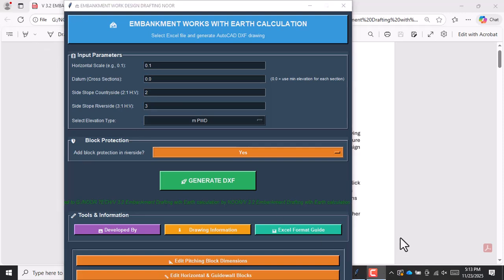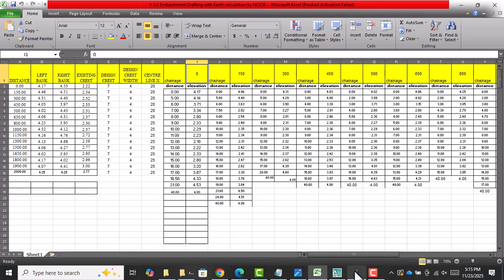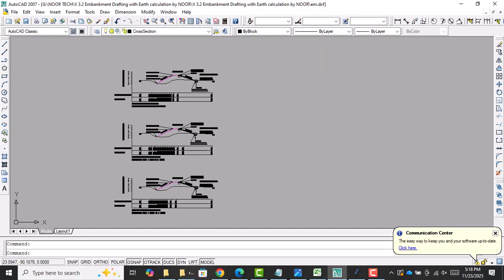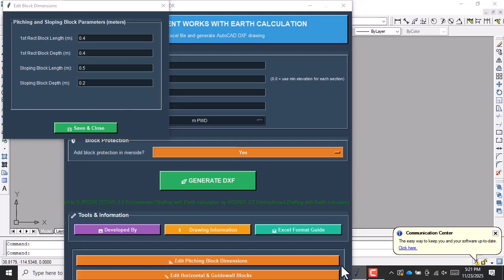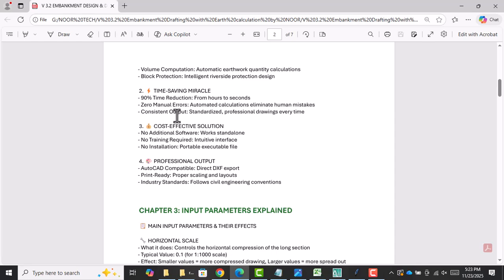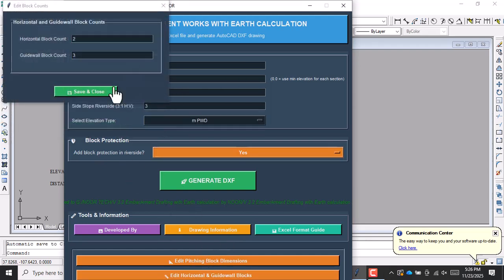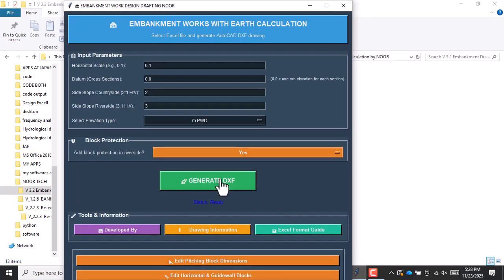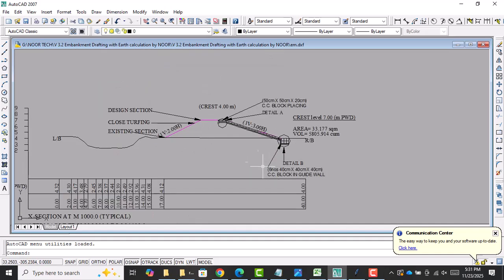Embankment road Design with Earth calculation Long section Cross section drawing just in 1 click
The " EMBANKMENT WORK DESIGN DRAFTING NOOR" application is a powerful software designed to automate the process of creating professional long section,cross section,reexcavation with earth calculation in  AutoCAD drawings for river bank protection, re-excavation, and embankment projects. By simply providing your survey data in a specified Excel format, the application will generate detailed longitudinal and
cross-sectional drawings, complete with scales, labels, and calculations. This Video will guide you through each step of using the app to ensure a smooth and efficient workflow.

After the process is complete, you can find the generated DXF file in the same directory as your input Excel file. Open this .dxf file with your AutoCAD software to view and use your drawings. If the application fails or gives an error message, refer to the status bar and the error pop-up for details. The most common issues are an incorrect Excel file format or invalid input values. If this happens, review the "Required Excel Format" details and try again.

   Transform Your Workflow with These Powerful Features:

 1.            COMPLETE DESIGN PACKAGE - Long Section Profiles: Automatic elevation profiling with distance markers - Cross Section Generation: Multiple sections with precise slope calculations
- Volume Computation: Automatic earthwork quantity calculations - Block Protection: Intelligent riverside protection design
2.
TIME-SAVING MIRACLE - 90% Time Reduction: From hours to seconds - Zero Manual Errors: Automated calculations eliminate human mistakes - Consistent Output: Standardized, professional drawings every time
3.
COST-EFFECTIVE SOLUTION - No Additional Software: Works standalone - No Training Required: Intuitive interface - No Installation: Portable executable file
4.
PROFESSIONAL OUTPUT - AutoCAD Compatible: Direct DXF export - Print-Ready: Proper scaling and layouts - Industry Standards: Follows civil engineering conventions

 WHAT YOU GET AUTOMATICALLY

 ONG SECTION INCLUDES: -    Left Bank Profile -    Right Bank Profile   -    Existing Ground Profile -    Design Crest Profile -    Distance Markers -    Elevation Scale -    Data Table with all values -    Longitudinal Slope Calculation

CROSS SECTIONS INCLUDE: -    Existing Ground Line -    Design Embankment Slopes -    Area Calculations (sqm) -    Volume Computations (cum) -    Slope Ratio Annotations -    Chainage Markings
-    Professional Dimensioning

AUTOMATIC CALCULATIONS: -            Cut/Fill Areas: For each cross section -        Earthwork Volumes: Using average end area method -            Slope Ratios: Both countryside and riverside -         Block Quantities: If protection enabled

 MAXIMIZING SOFTWARE PERFORMANCE

 COMMON SOLUTIONS: - Excel not opening: Ensure file is closed during DXF generation - No output: Check Excel format matches template exactly - Slope errors: Verify at least 2 design bed values provided - Missing sections: Ensure chainage values match between sections

PROFESSIONAL TIPS:
1. Backup Data: Always keep original survey data
2. Scale Appropriately: Use 0.1 scale for long projects
3. Datum Consistency: Use same datum as survey instruments
4. Block Protection: Enable for all water-facing embankments
5. Quality Check: Always verify first output with manual calculation